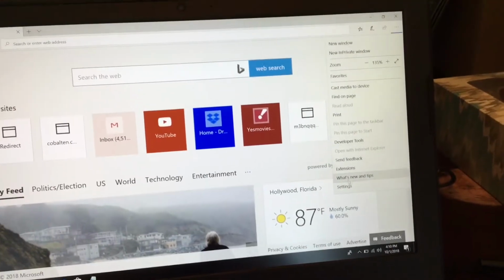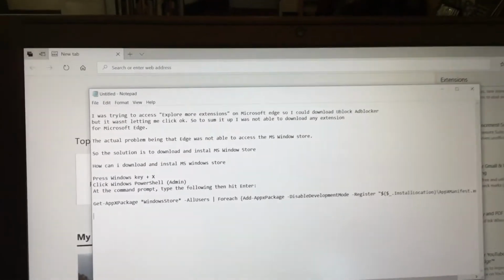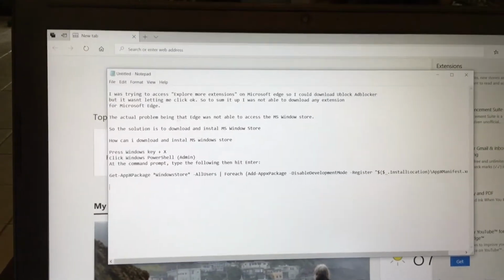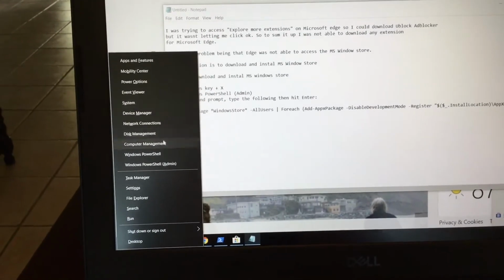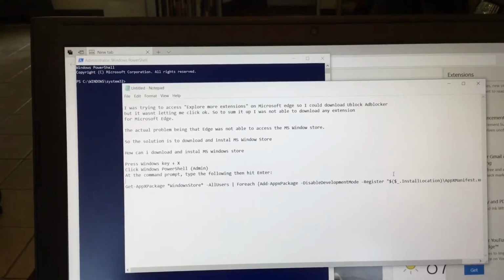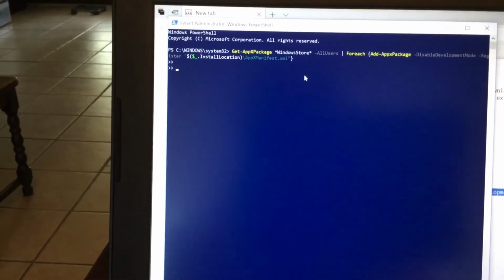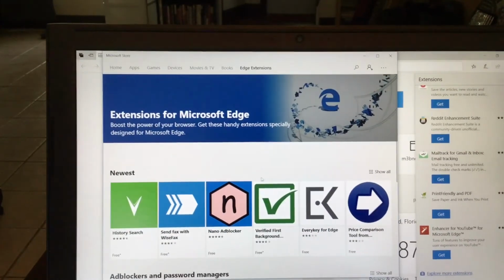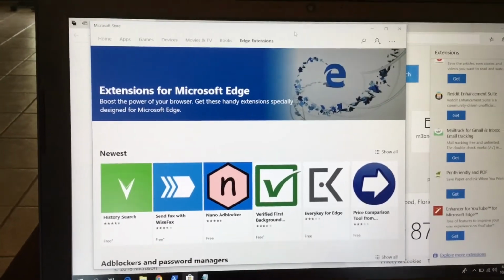Microsoft Edge Explore Add More Extensions Not Working FIX (NEW EASY)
I was trying to access "Explore more extensions" on Microsoft edge so I could download Ublock Adblocker
but it wasnt letting me click ok. Im on a Dell G7 15" laptop running Windows 10.

So to sum it up I was not able to download any extension for Microsoft Edge.

The actual problem being that Edge was not able to access the MS Window store.

So the solution download and install MS Window Store.

How can I download and instal MS windows store

Press Windows key + X
Click Windows PowerShell (Admin)